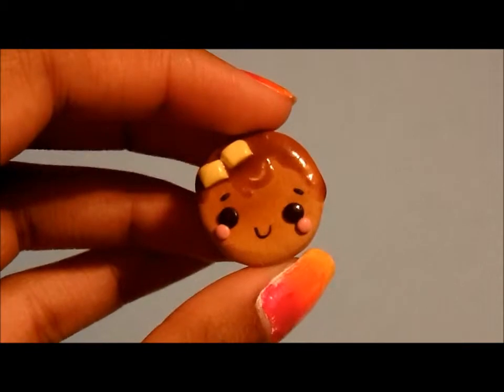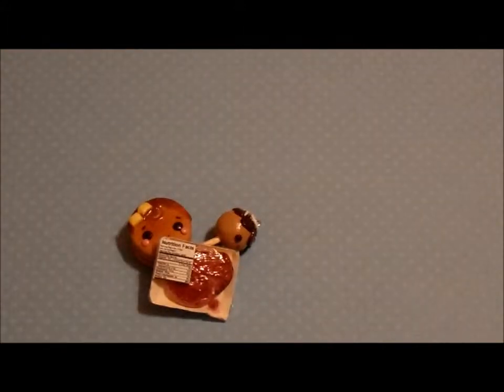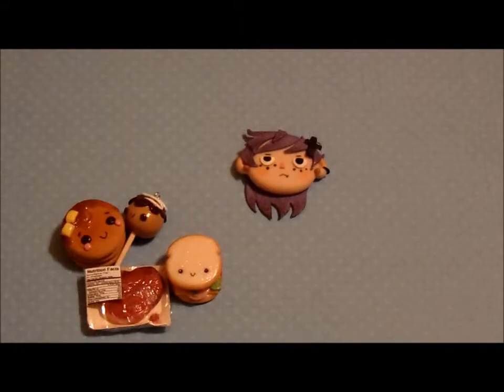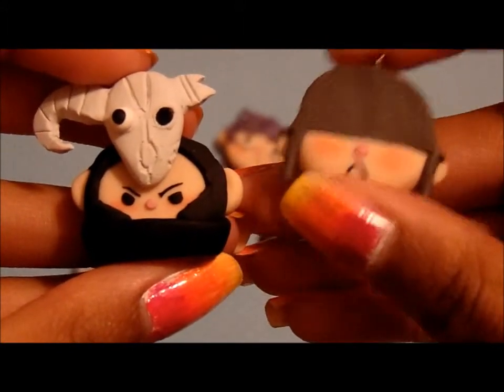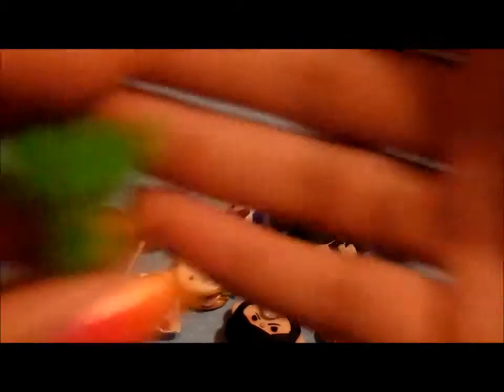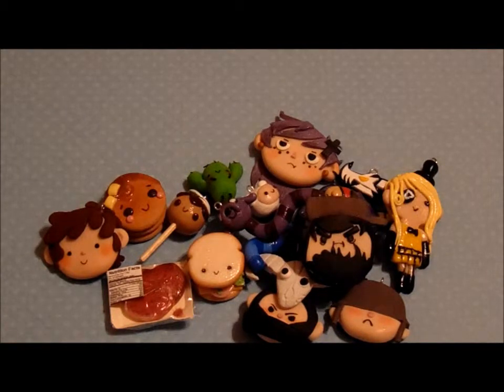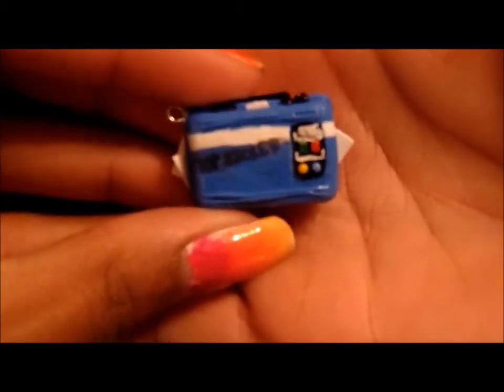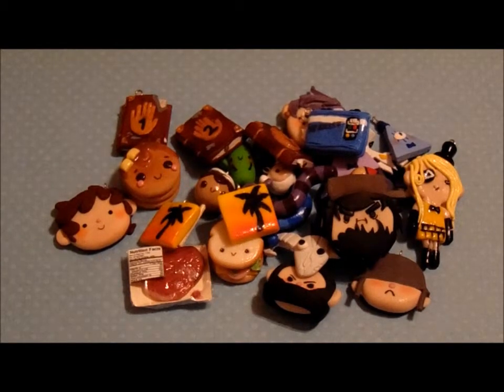Polymer Clay Update #4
Long time no see! I'm sorry about the camera movement. I tried turning off the Tracking Focus, but nothing seemed to work... -__- Anyways, I hope you still enjoyed my video!